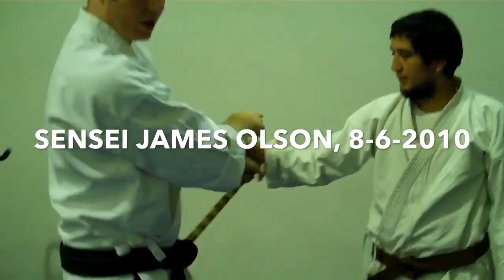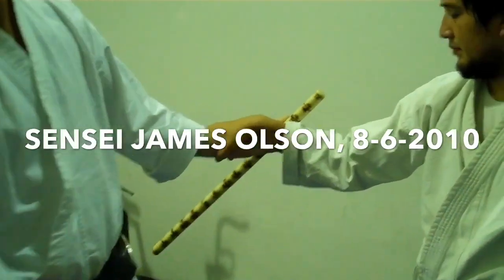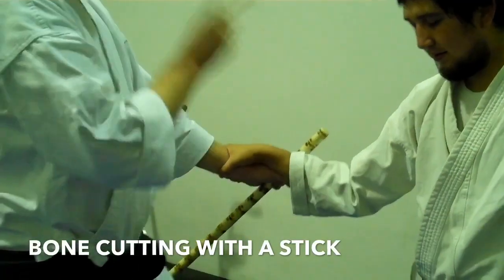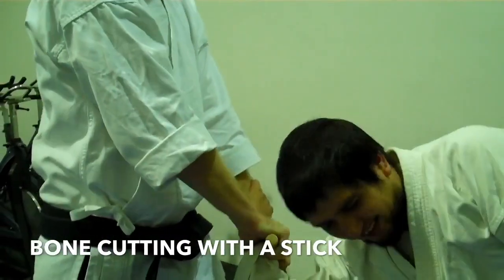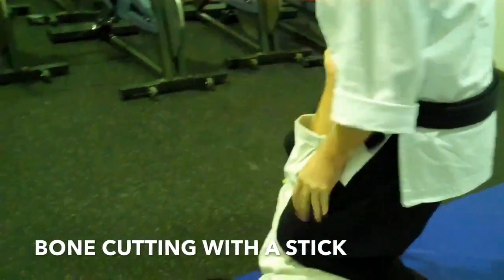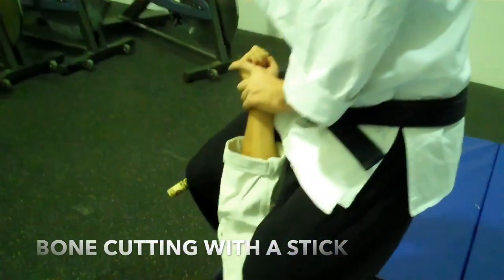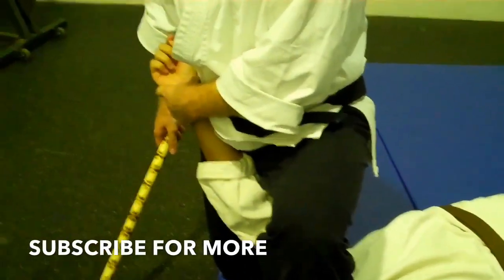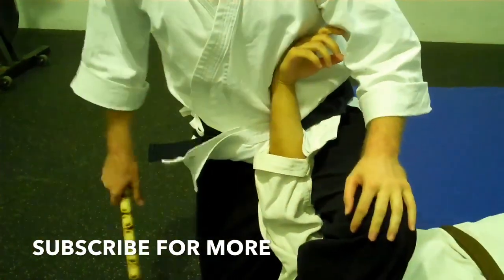Sensei James Olson - Jujitsu bone-cutting with a stick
In this classic video from August 2010, Sensei James Olson demonstrates how a stick can be used to apply extreme pain to an attacker's wrist using a technique known s bone-cutting. This technique comes from Japanese Jujitsu.

Sensei James Olson teaches Jujitsu and Shorin-Ryu Kenpo in Fresno, California.

This is martial arts for the real world! Welcome to Sabeel Combatives with Wael Abdelgawad.

Sabeel combines the highly effective entries of Silat and Kali with the devastating throws and joint locks of Hapkido. There are also influences of Japanese Jujitsu and Karate. In Sabeel we keep only what works and discard the rest.

On this channel I showcase a wide variety of striking, throwing and locking techniques.

Classes are held in Fresno, California, USA.